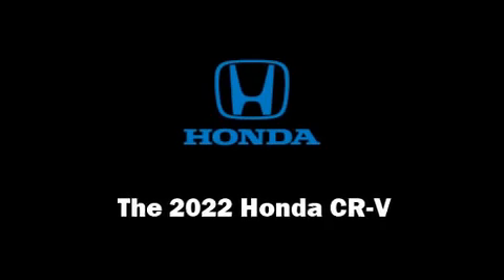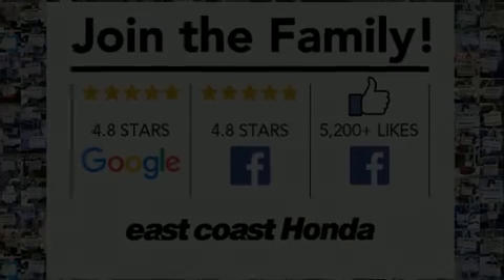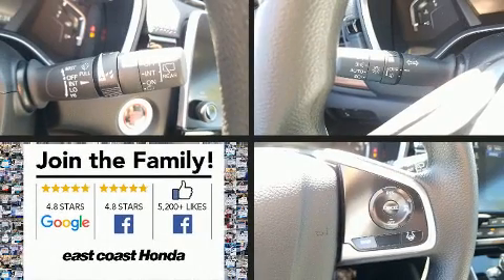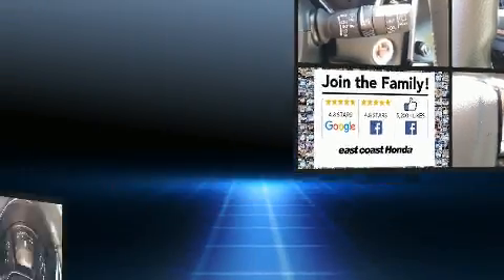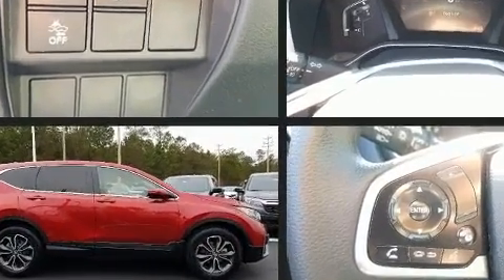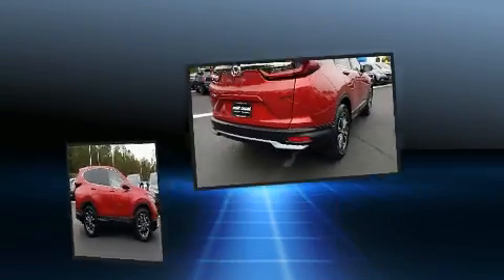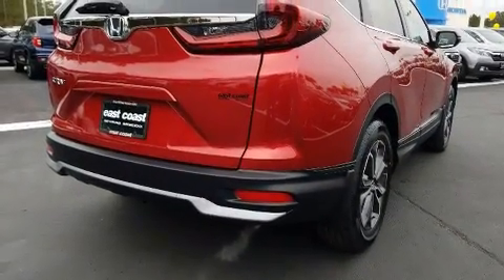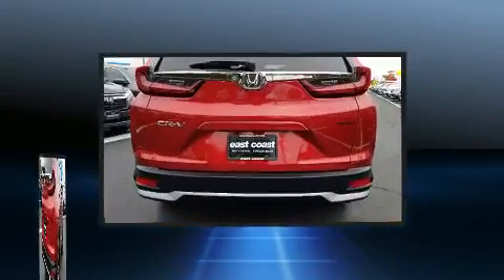2022 Honda CR-V EX in Myrtle Beach, SC 29588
8756A US Highway 17 Bypass South

Load your family into the 2022 Honda CR-V. Smooth gearshifts are achieved thanks to the efficient 4 cylinder engine, providing a spirited, yet composed ride and drive. The engine breathes better thanks to a turbocharger, improving both performance and economy. Top features include front fog lights, a tachometer, a trip computer, power door mirrors, lane departure warning, remote keyless entry, cruise control, and a split folding rear seat. For drivers who enjoy the natural environment, a power moon roof allows an infusion of fresh air. Audio features include an AM/FM radio, steering wheel mounted audio controls, and 6 speakers, providing excellent sound throughout the cabin. Honda also prioritized safety and security with features such as: dual front impact airbags with occupant sensing airbag, head curtain airbags, traction control, brake assist, a panic alarm, and 4 wheel disc brakes with ABS. For added security, dynamic Stability Control supplements the drivetrain. Our aim is to provide our customers with the best prices and service at all times. Stop by our dealership or give us a call for more information.